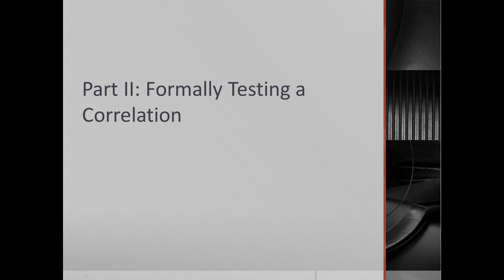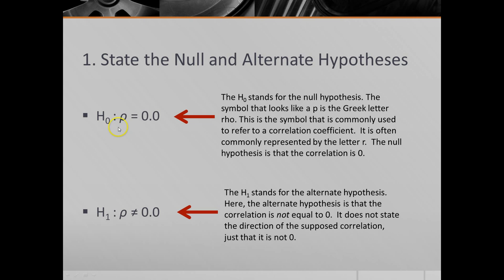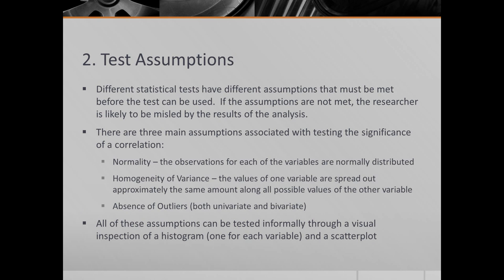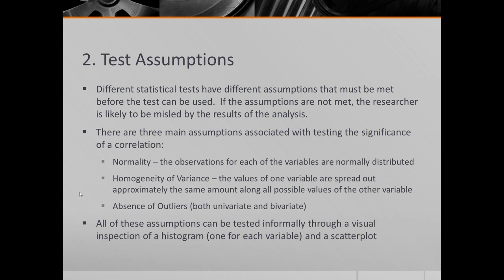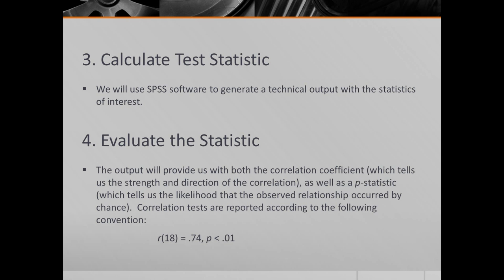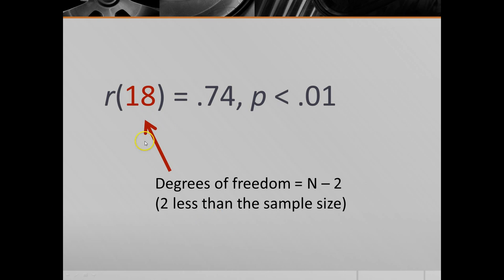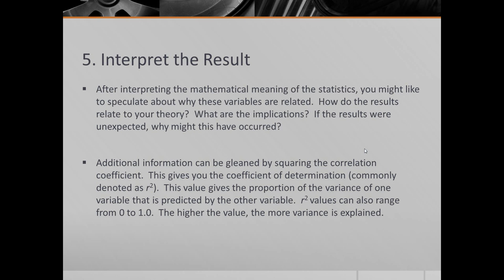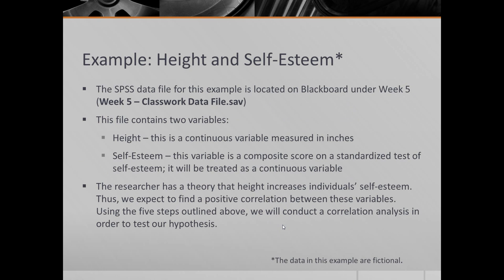BEH383 Week 5 Lab 2 of 2